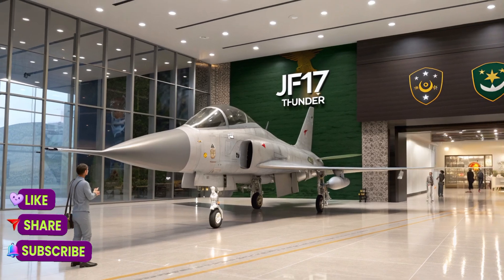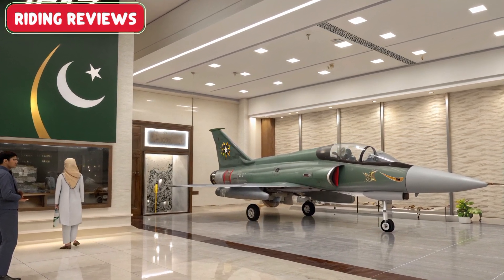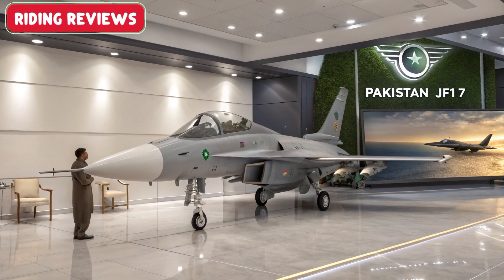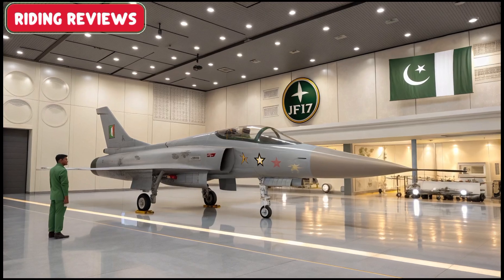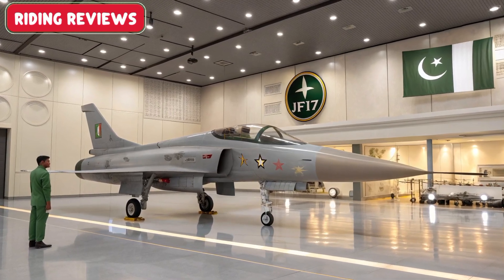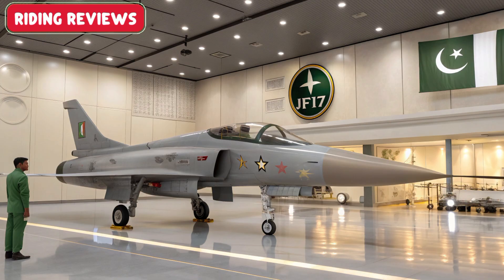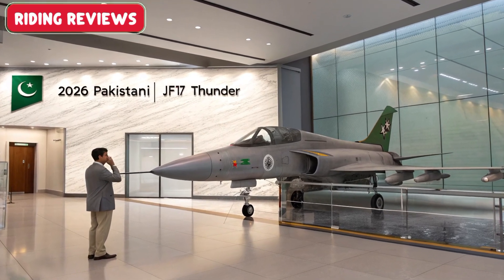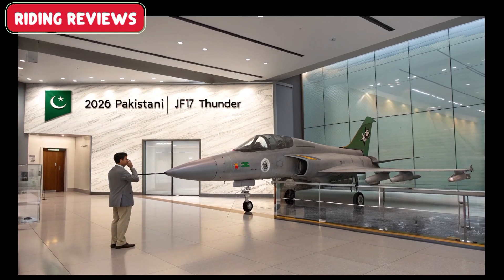"2026 JF-17 Thunder Block 3 – Pakistan’s Next-Gen Fighter Jet is a Game Changer!"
Description

Pakistan’s pride – the 2026 JF-17 Thunder Block 3 Fighter Jet – is ready to dominate the skies! With advanced avionics, state-of-the-art weapon systems, and next-level stealth, this aircraft is set to redefine aerial combat.

Discover its speed, firepower, radar capabilities, and how it competes with world-class fighter jets. Is the JF-17 Thunder Block 3 the future of Pakistan Air Force supremacy? Watch to find out!

1. "Pakistan’s Ultimate Sky Beast – JF-17 Block 3 Revealed!"

2. "2026 JF-17 Thunder – Beyond Expectations!"

3. "Block 3 Upgrade: Pakistan’s Jet Goes Next-Level!"

4. "JF-17 Thunder 2026 – The Fighter Jet Everyone’s Talking About!"

5. "Pakistan Air Force Just Got More Lethal – JF-17 Block 3!"

6. "New Era of Air Power – JF-17 Thunder Block 3!"

7. "2026 JF-17 Thunder – Better Than F-16?"

8. "Inside Pakistan’s Game-Changing Fighter Jet – Block 3"

9. "Stealth, Speed & Power – Meet the JF-17 Block 3"

10. "Pakistan’s 2026 Fighter Jet Is Ready for Battle!"